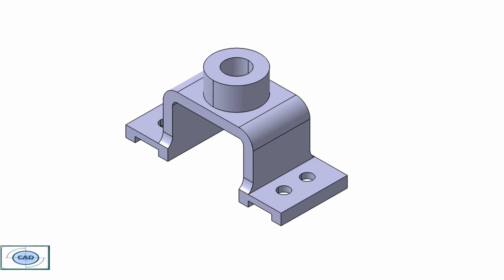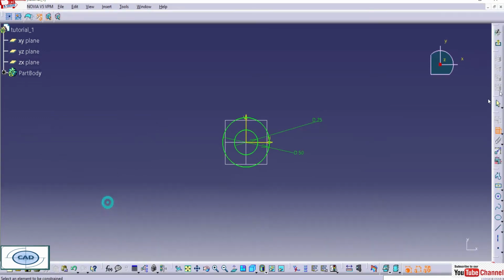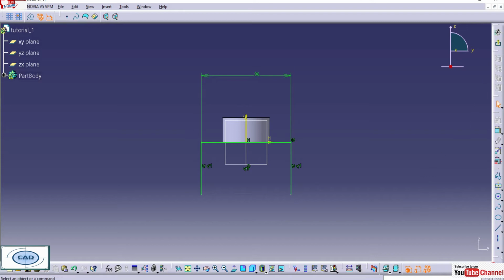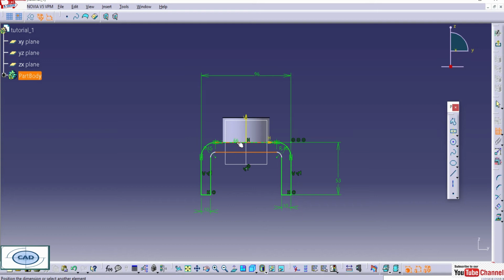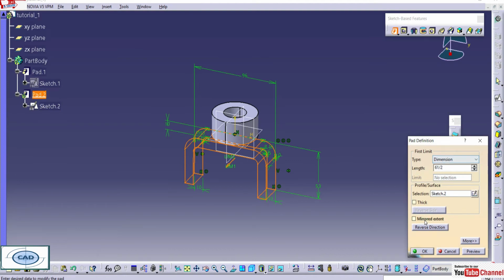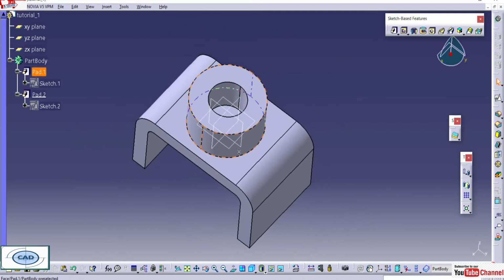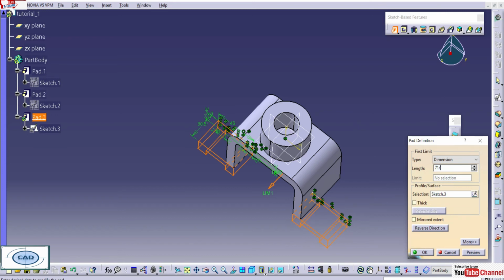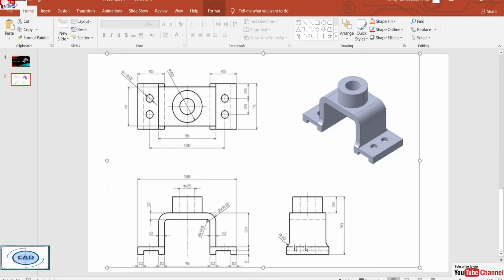Basic CATIA for Beginners in Plastic Product Design_ Part Design Tutorial-1 | A free Online Course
We are Covering all Basic CATIA for Beginner : Part Design Tutorial 1
Developer: Dassault Systèmes